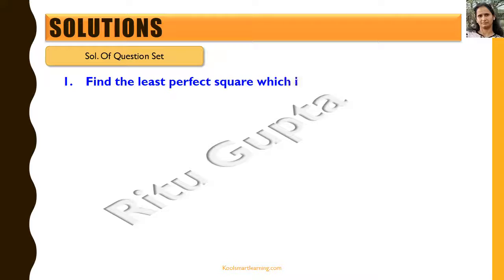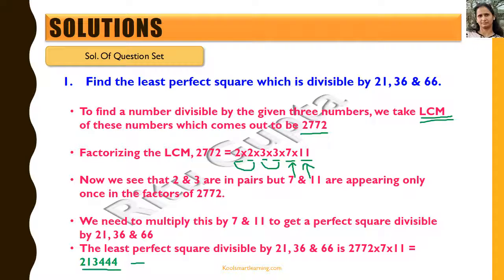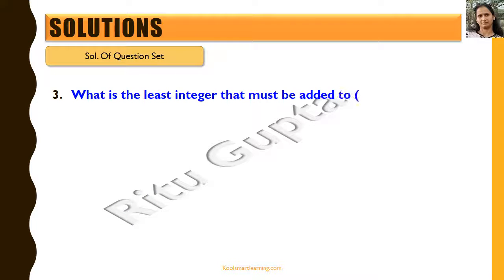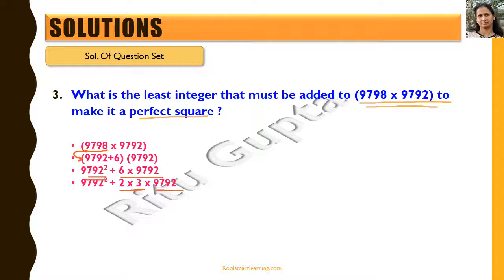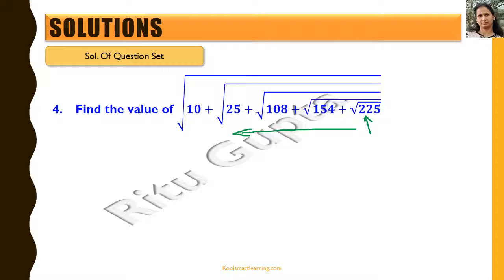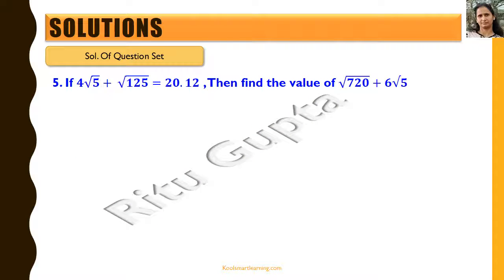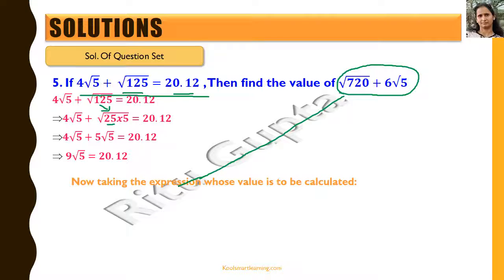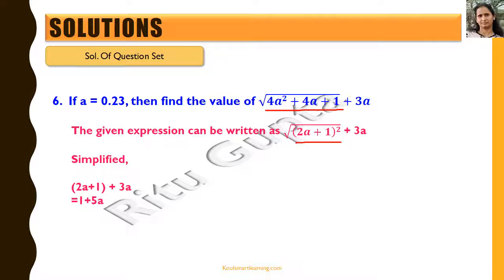Squares and SquareRoots ADVANCED Quiz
This video includes some ADVANCED level questions with their solutions on Squares & Square Roots.